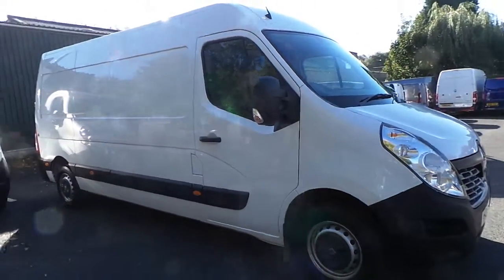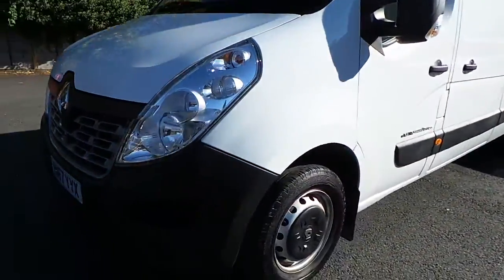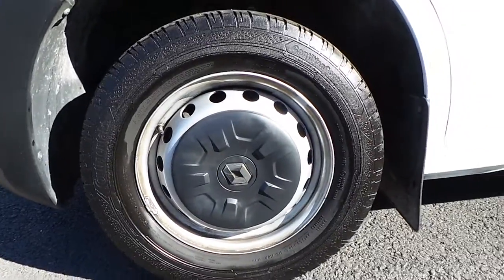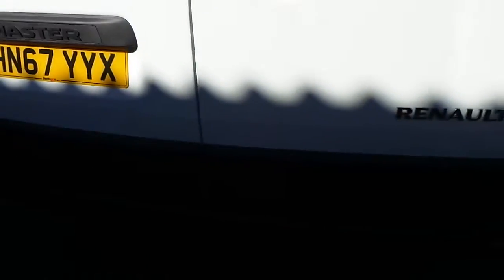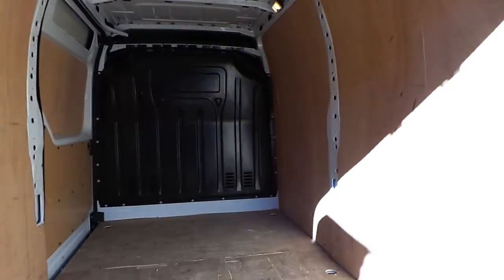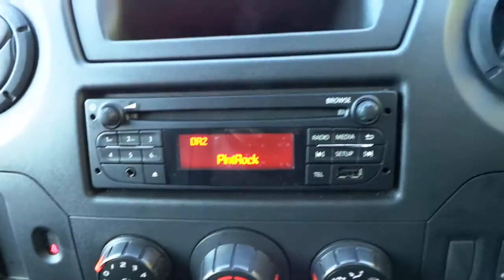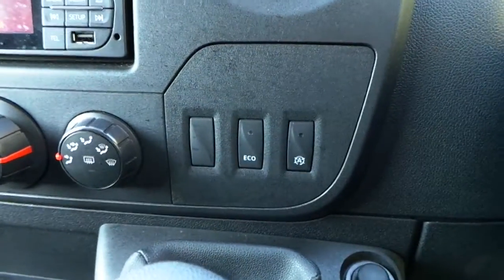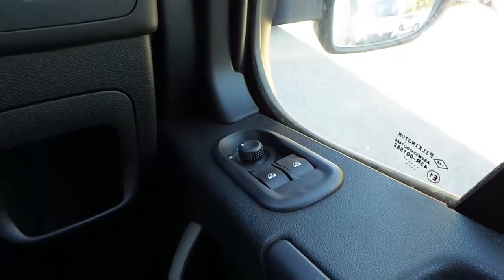Renault Master Lm35dCi 145PS Energy Business Medium Roof HN67YYX